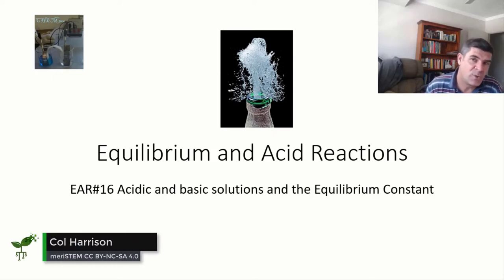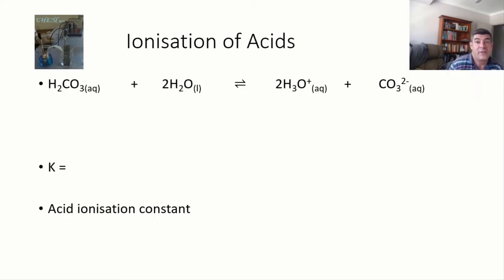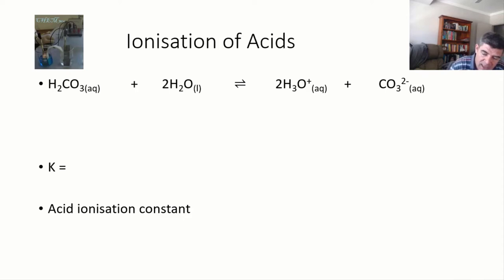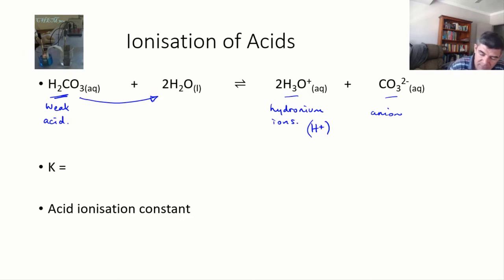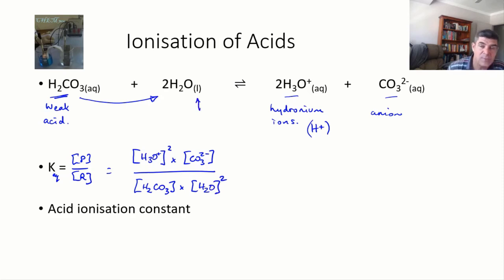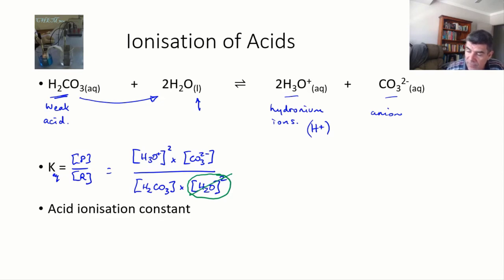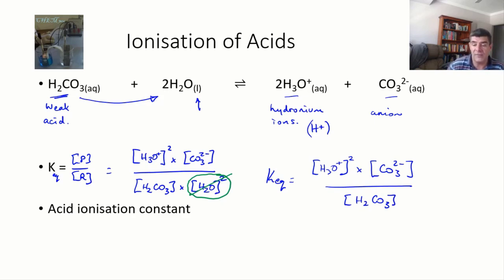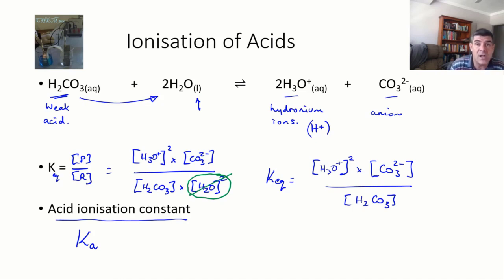Acid solutions and the equilibrium constant | meriSTEM